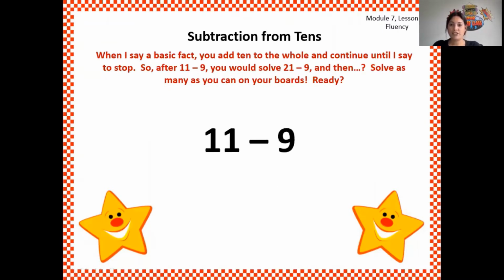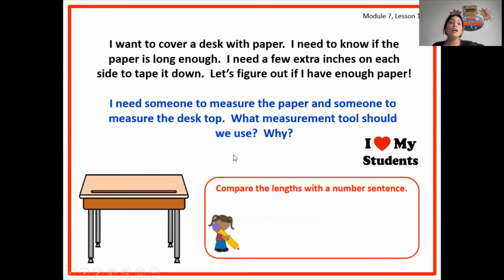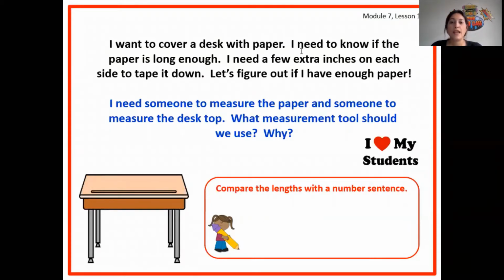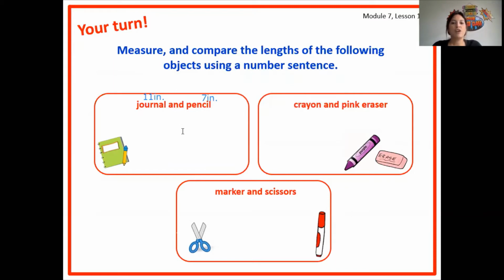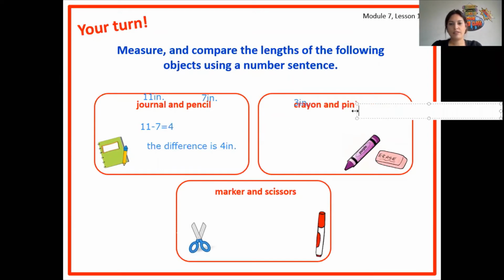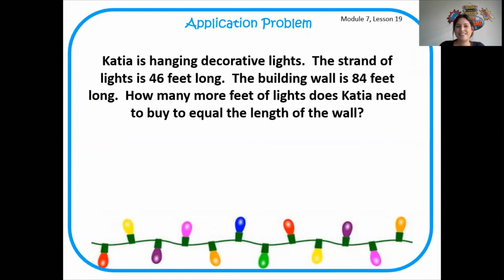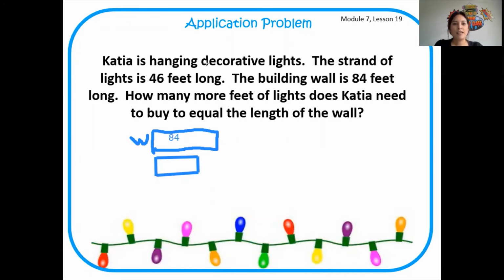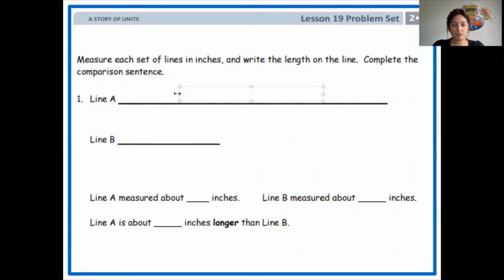Module 7, Lesson 19